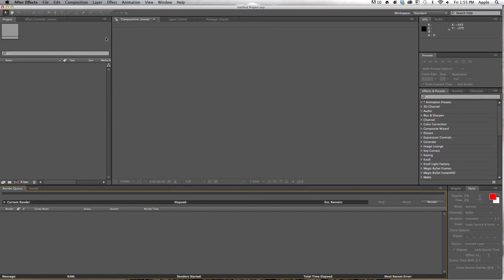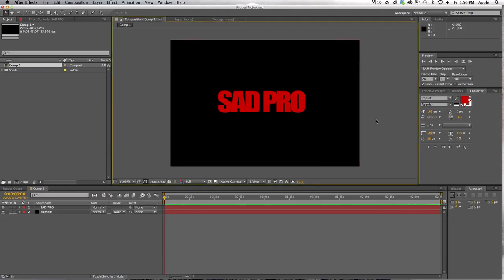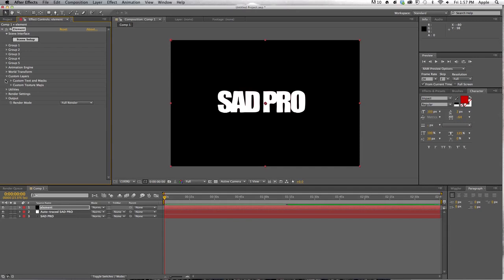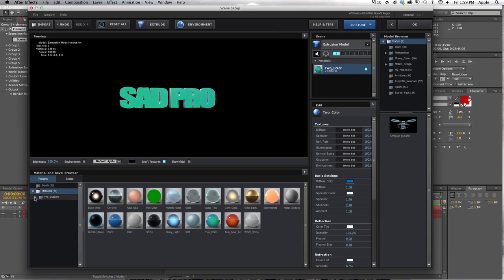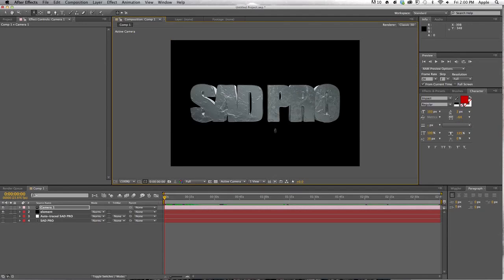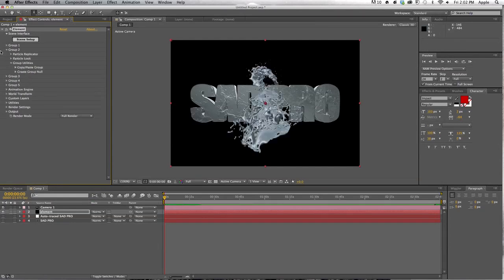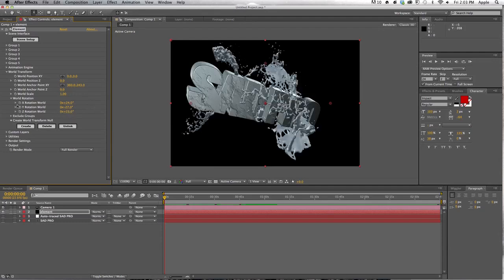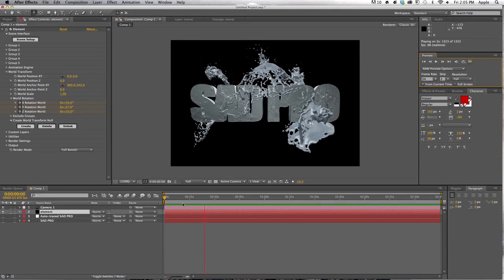3d text tutorial element 3d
n this tutorial i will teach you how to create a basic 3d text in element 3d from videocopilot.net. I would suggest rushing over there to pick up your copie to follow along